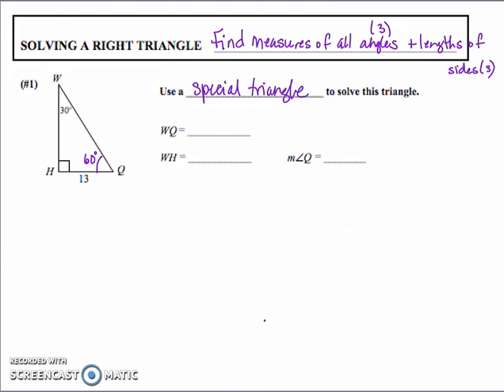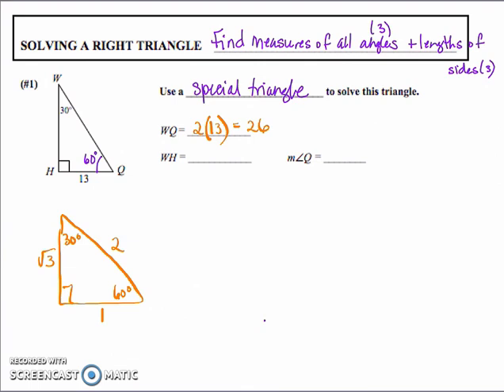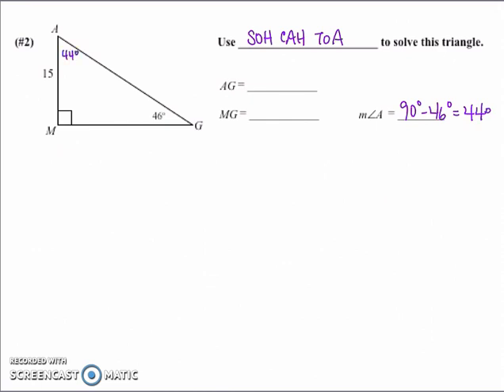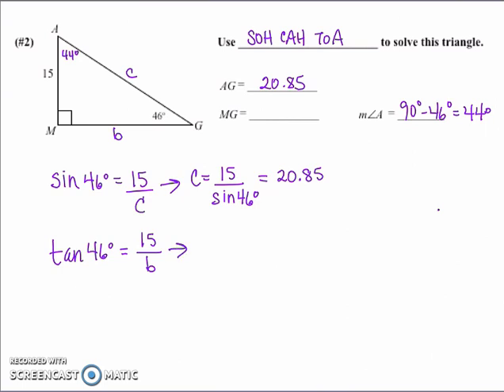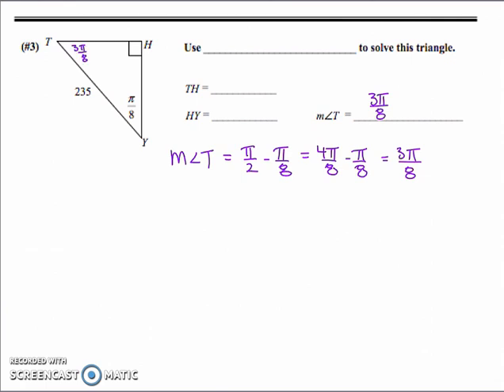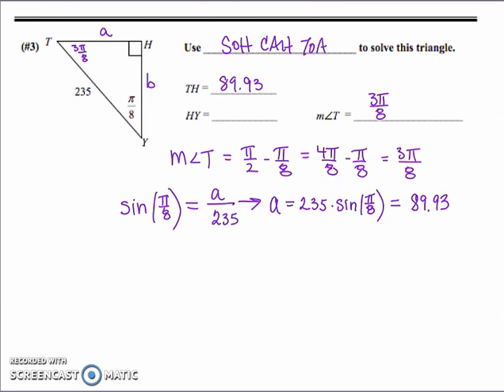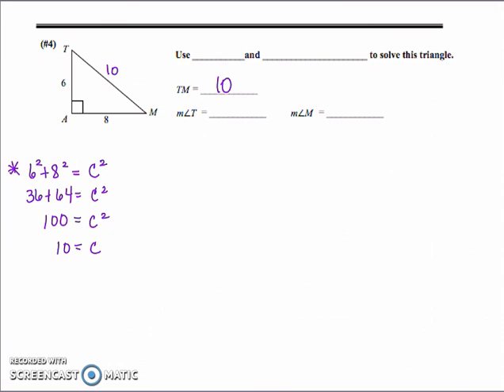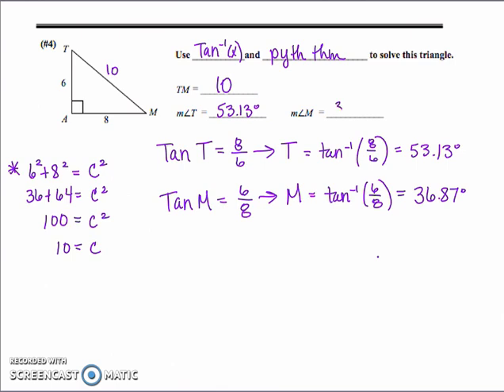JSteele Precalc Sec6 2Day1 Part2